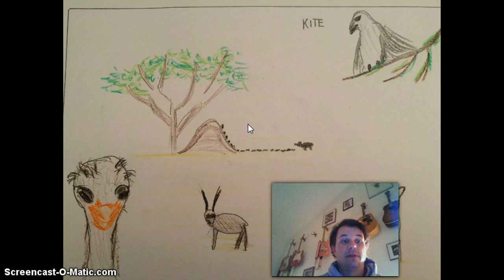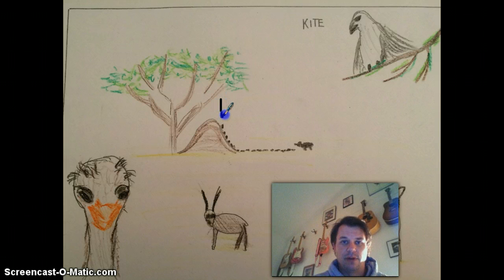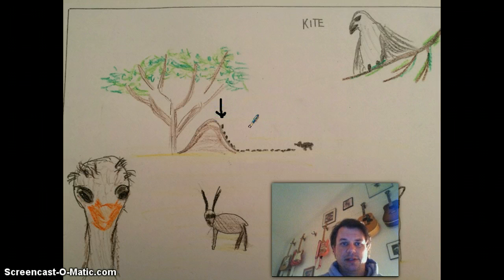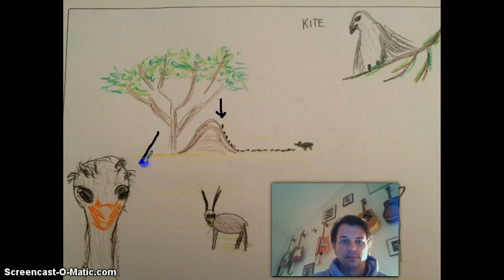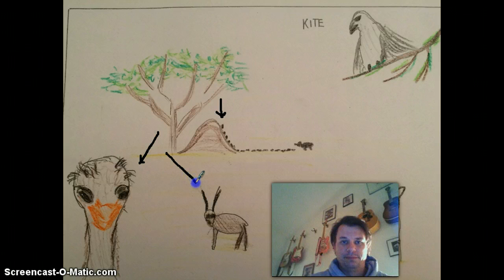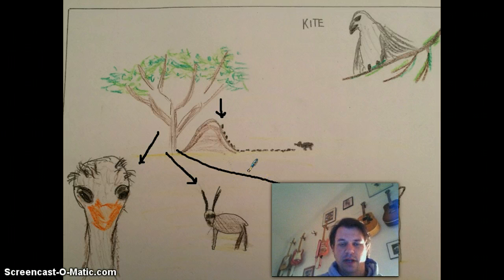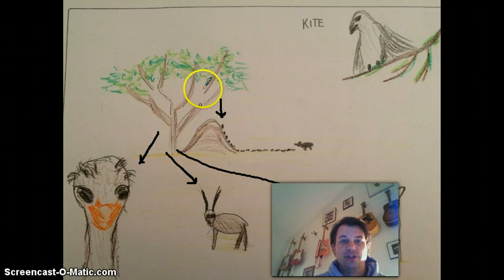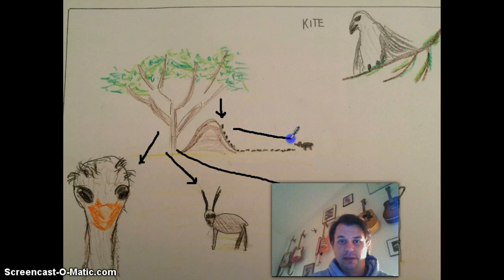Screencast on Food Web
examplar for students. Remember to use producers and consumers unique to your ecosystem when you do your screencast